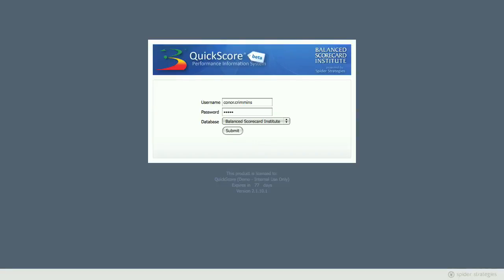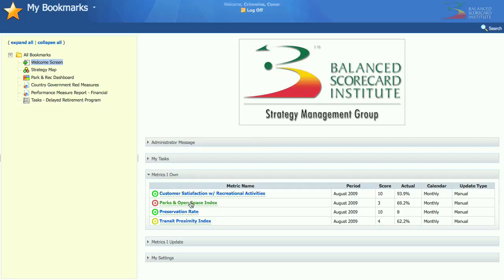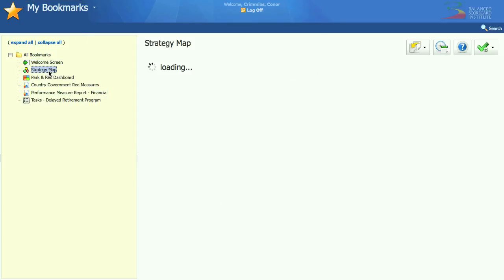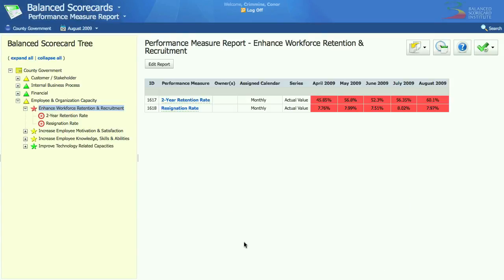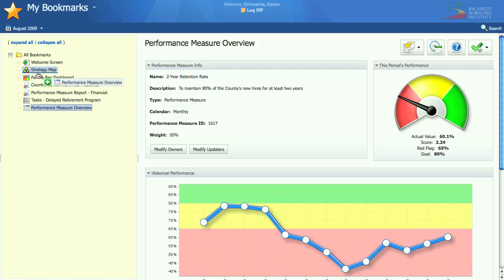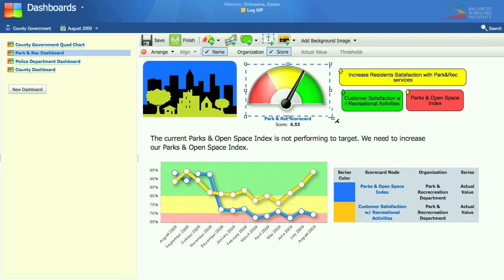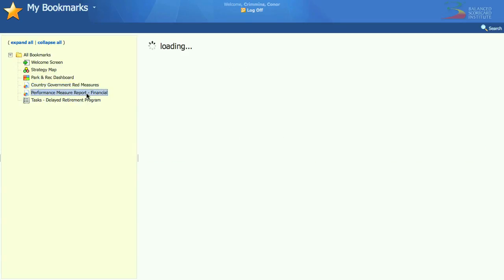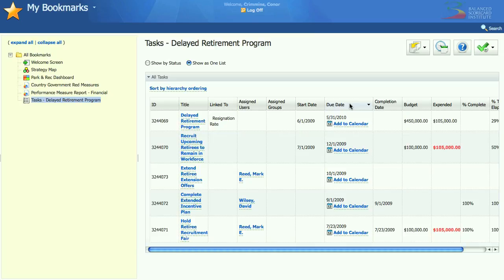Version 2 QuickScore Tour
For your convenience we're also posting our QuickScore product tour video here.